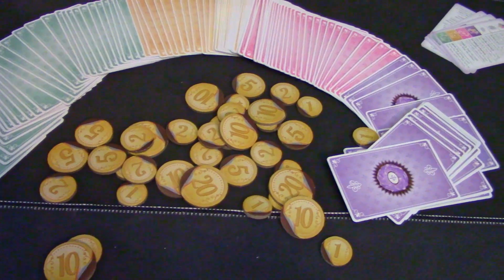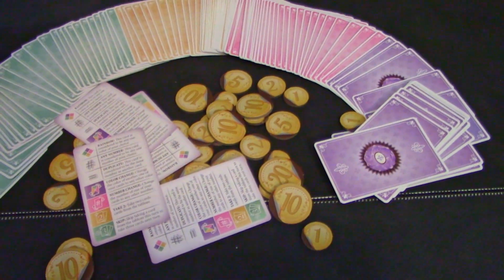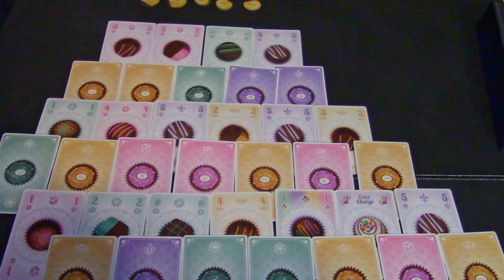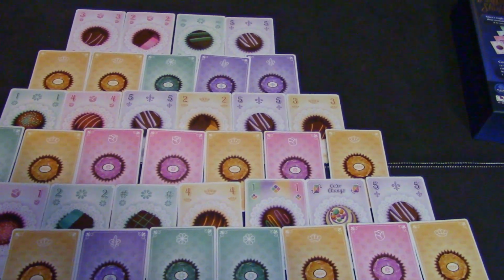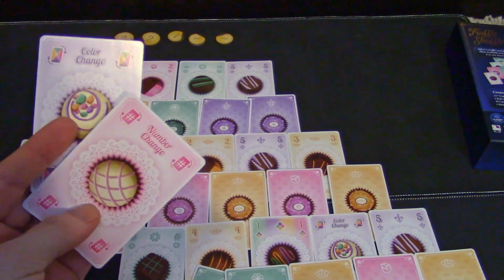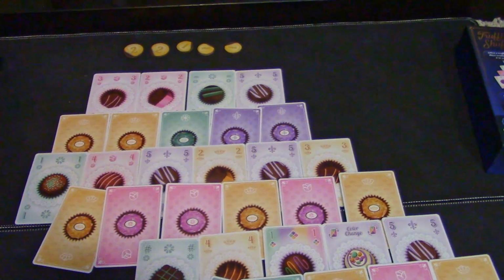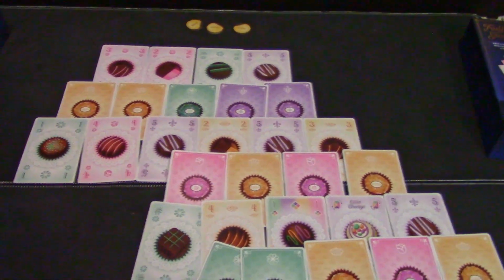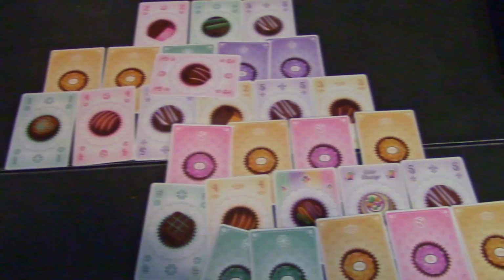Truffle Shuffle Review: /w Game Vine